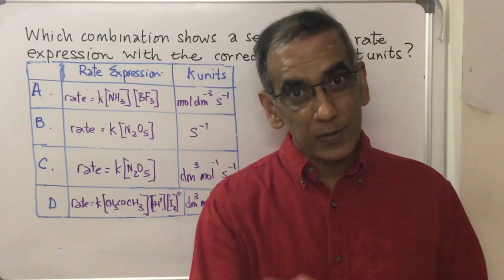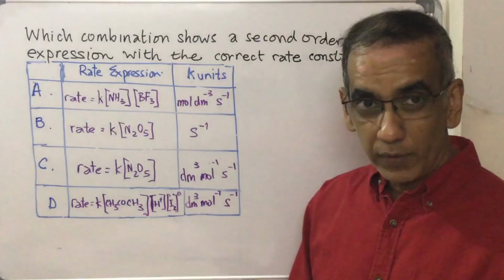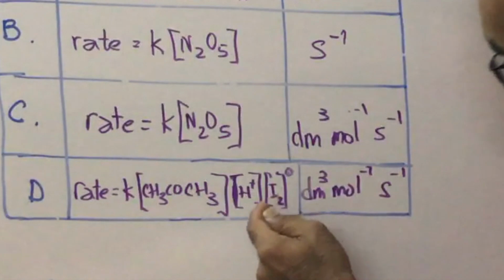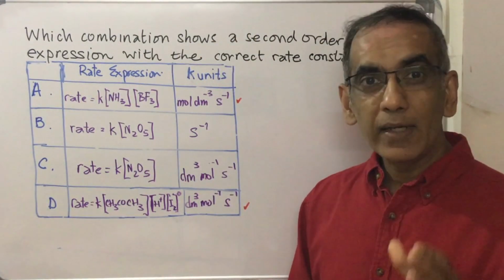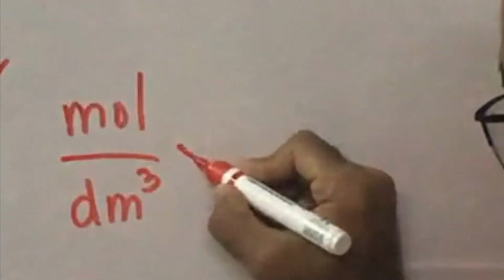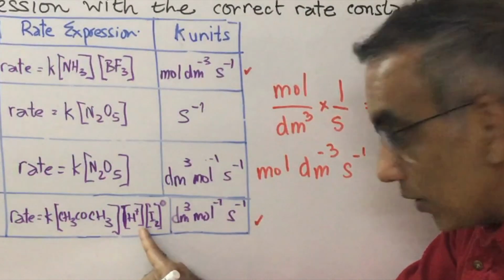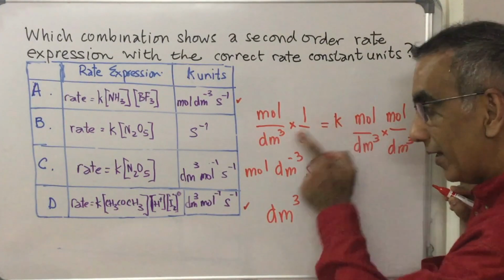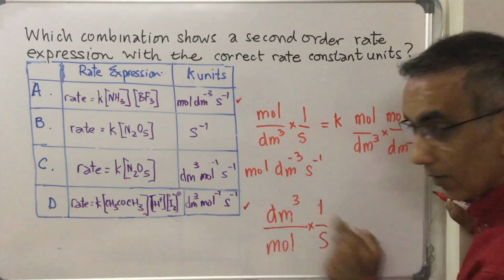IB Chemistry Paper 1- MCQ (Topic 16 HL)